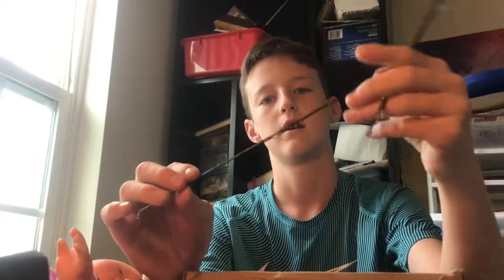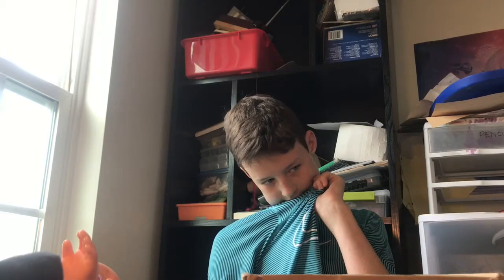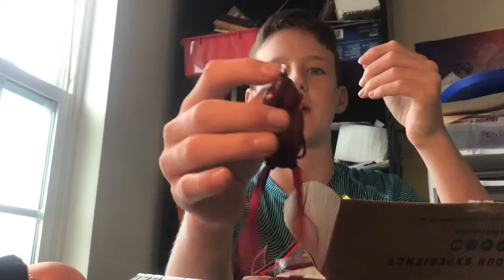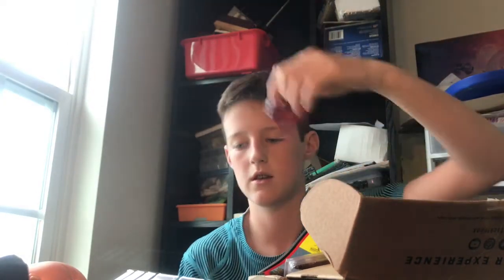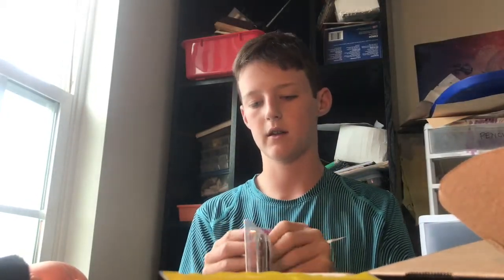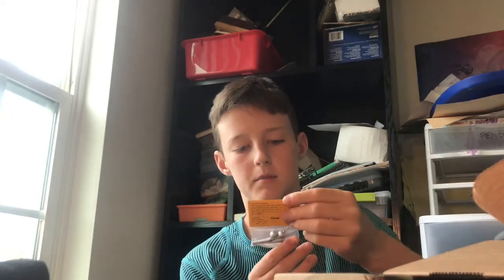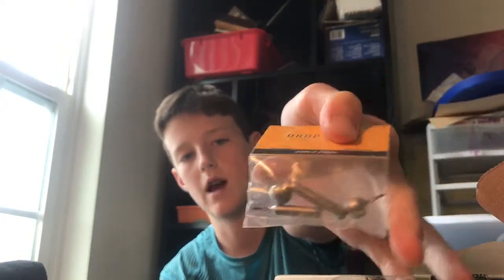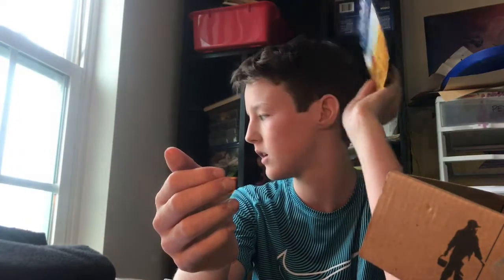August 2017 Mystery Tackle Box (Extra baits!)